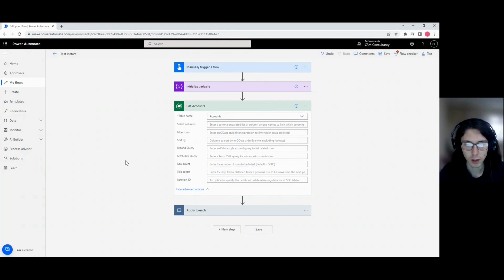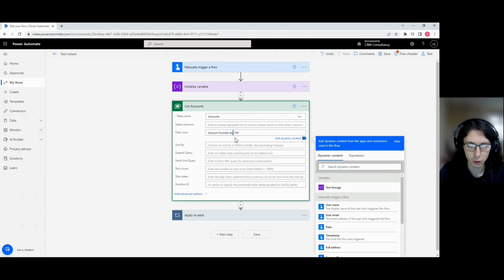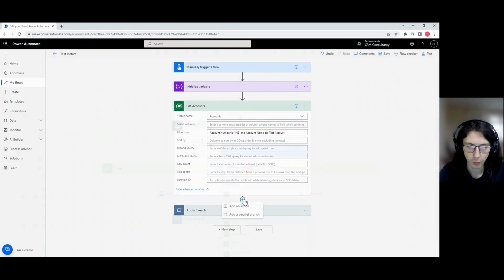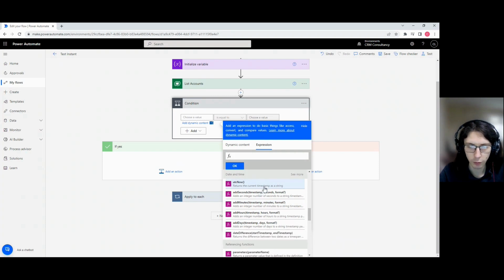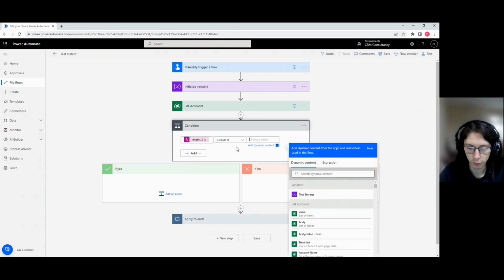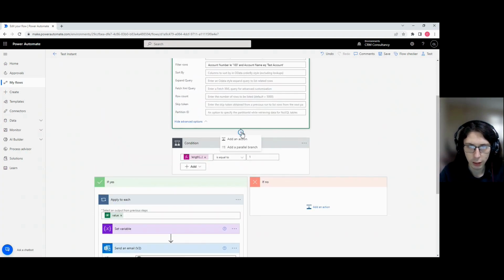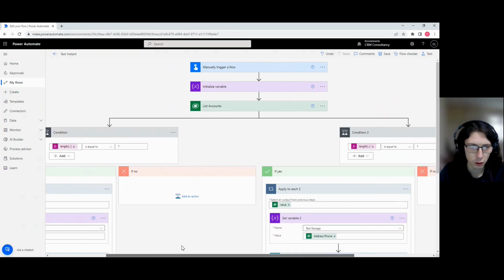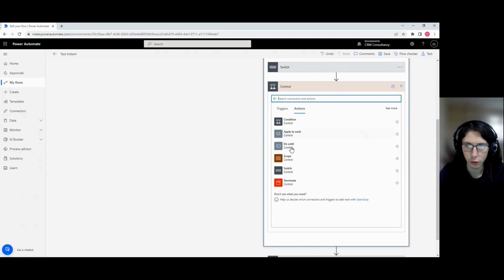Part 3 | Advanced Techniques with Power Automate | CRMCS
In this last guide of the Series, we'll show you how to recreate the filter query we created alongside other ways to filter down Dataverse tables: Use the Fetch XML Query option.

We are experts in Dynamics 365 and integrated solutions across the Microsoft environment. CRMCS creates AppSource approved Dynamics applications, integrating collaborative solutions between Dynamics, SharePoint & Microsoft Teams.